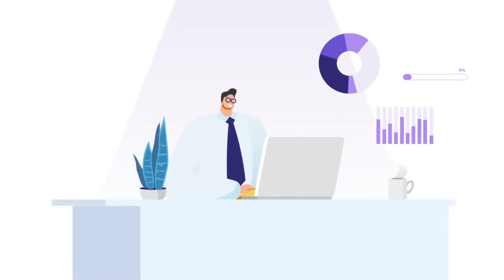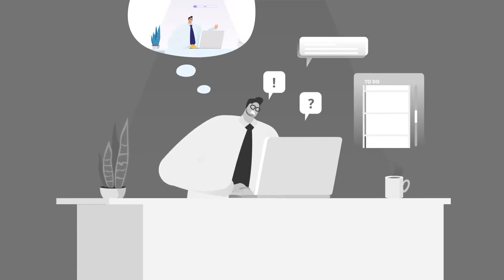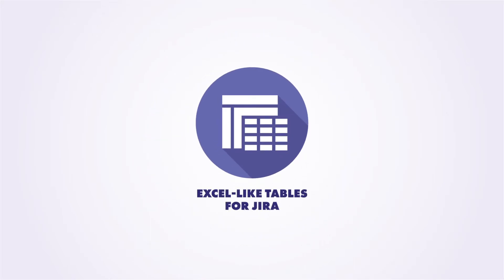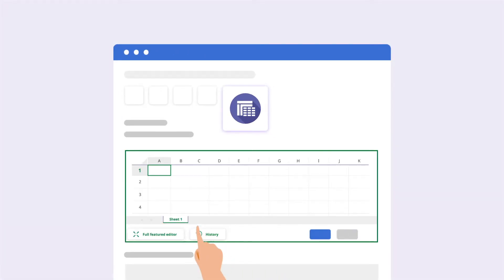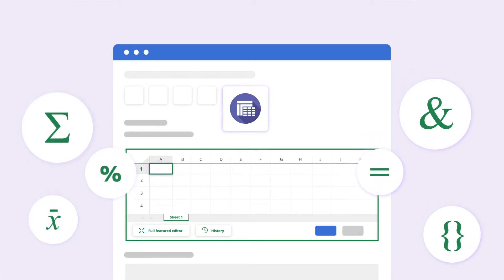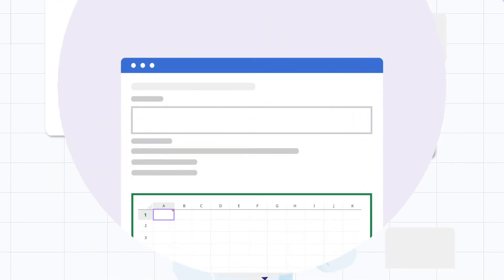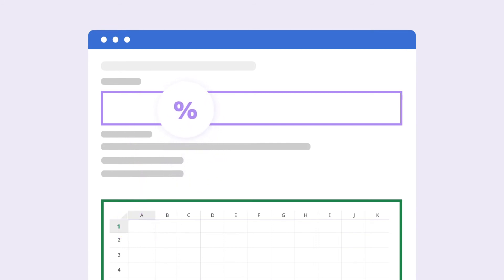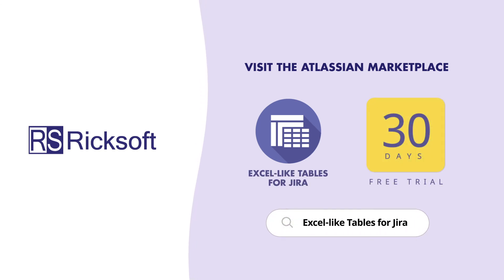Excel-like Tables for Jira Overview